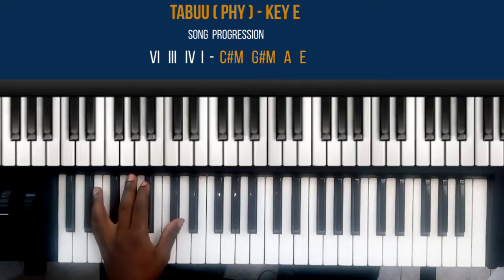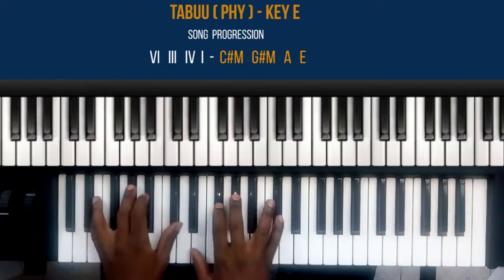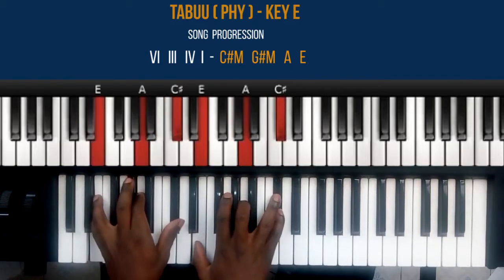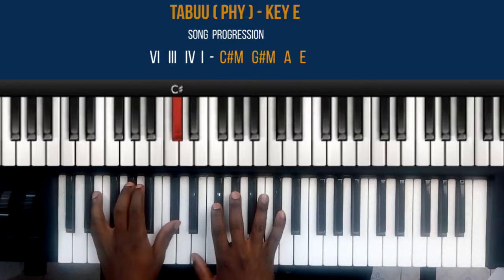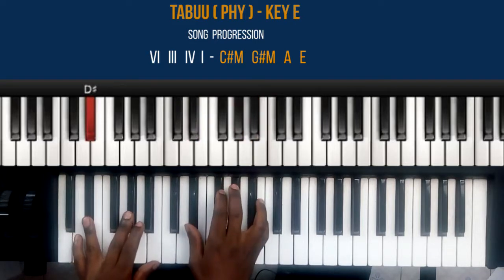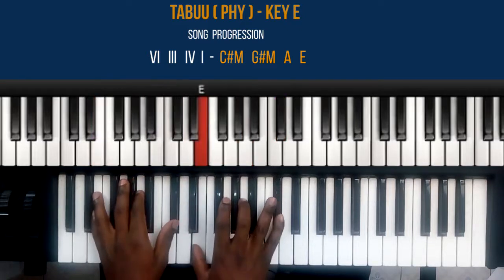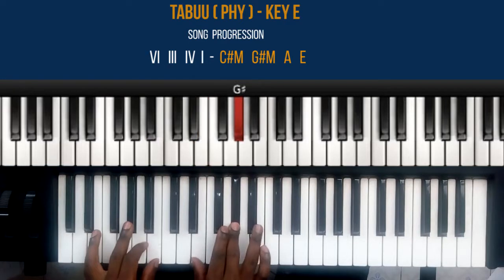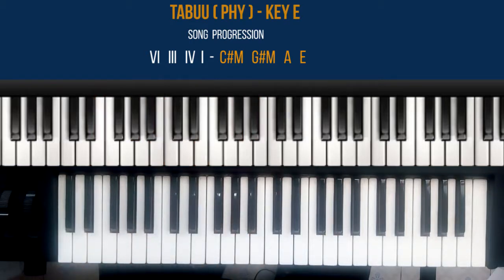PHY - TABOO [TAABU] (how to play on piano keyboard lesson tutorial)